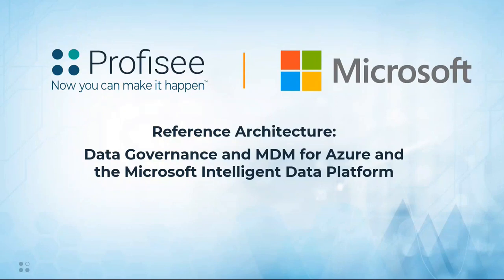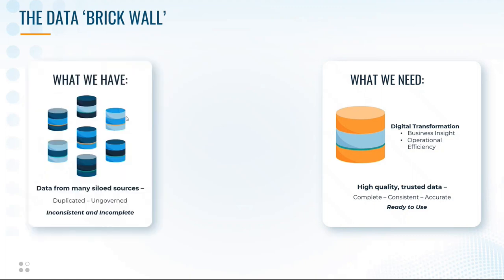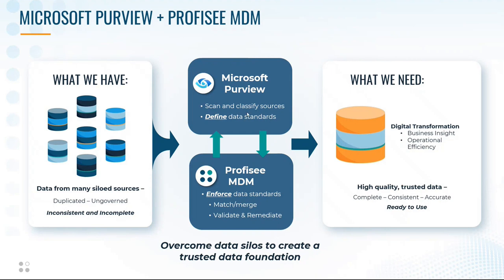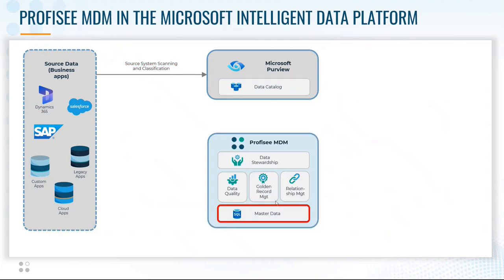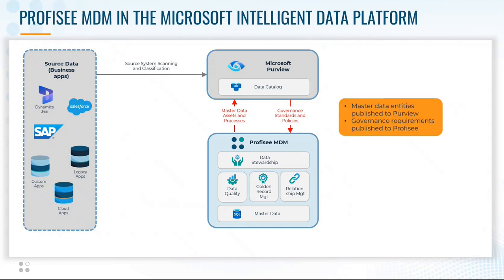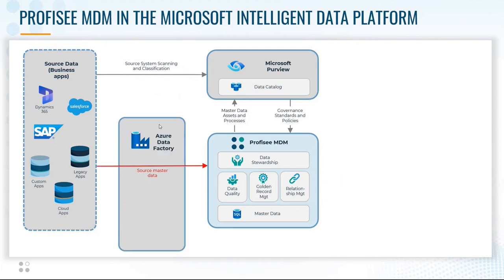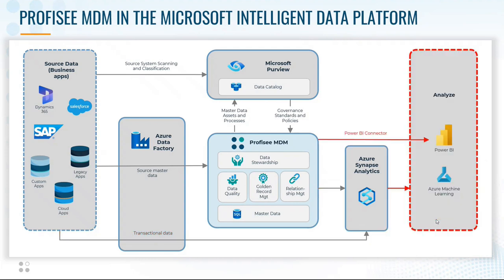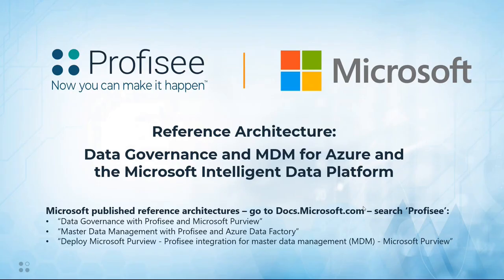The Power of Fully Integrated Master Data Management in Azure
Learn why Profisee Master Data Management (MDM) and Microsoft Purview for companies looking to achieve unified data governance and manage in the Azure cloud.